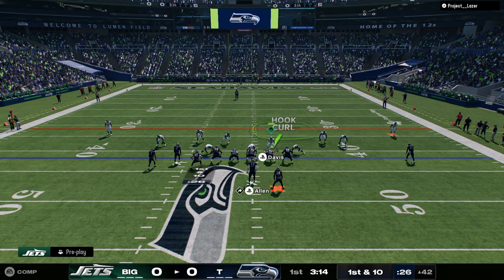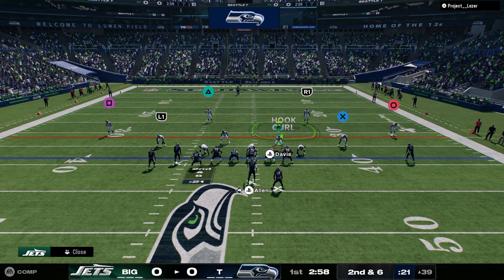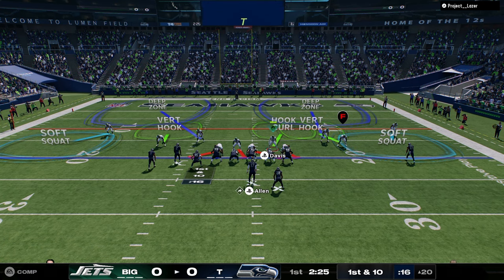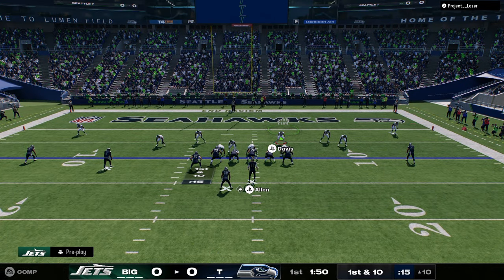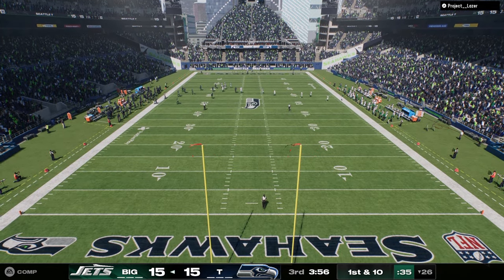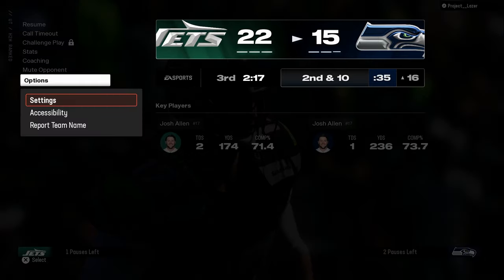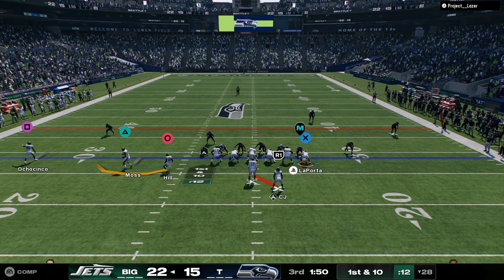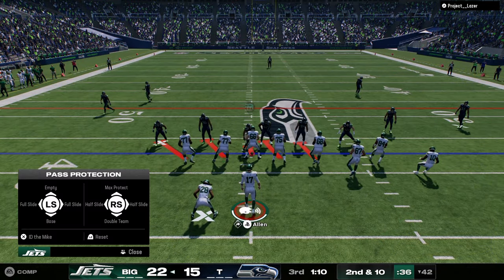Running The BEST Defense In Madden 25 (FULL Breakdown)